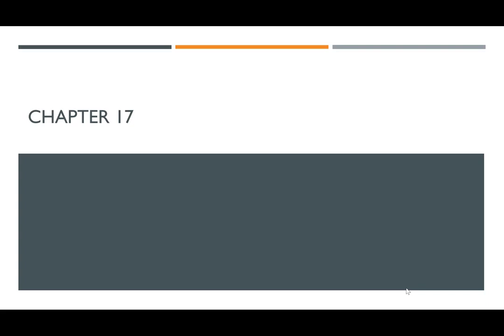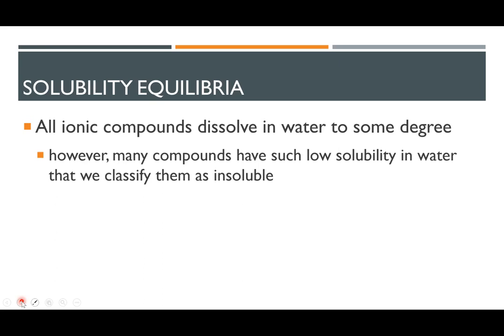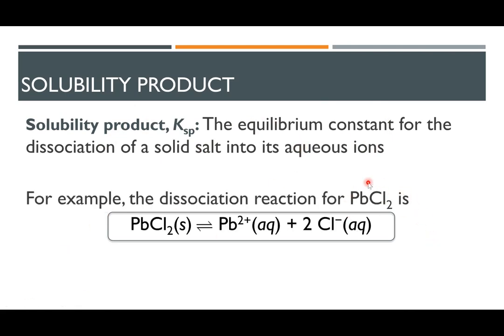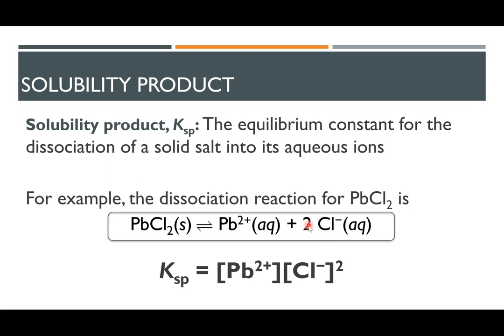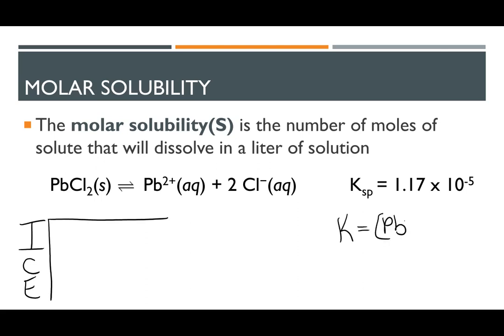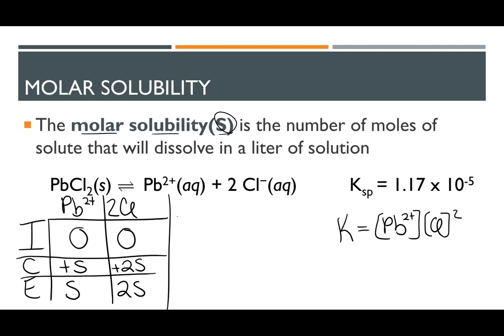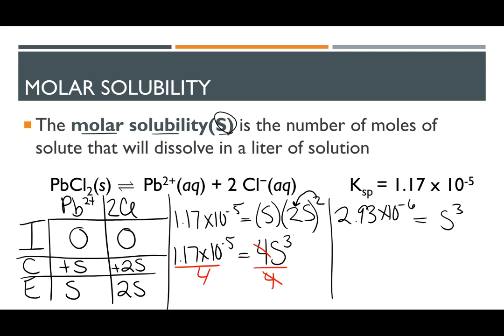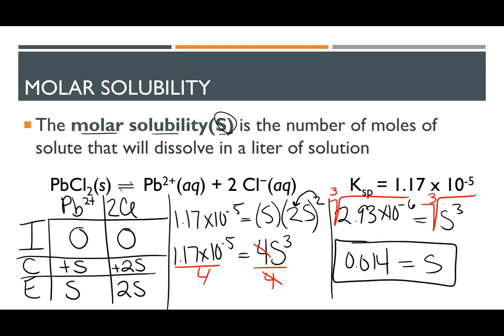Mazz - Molar Solubility